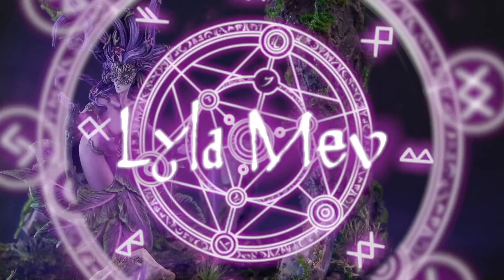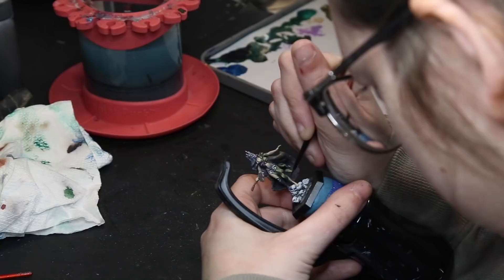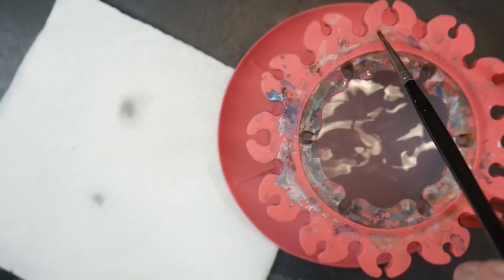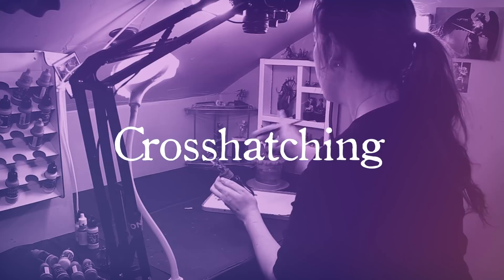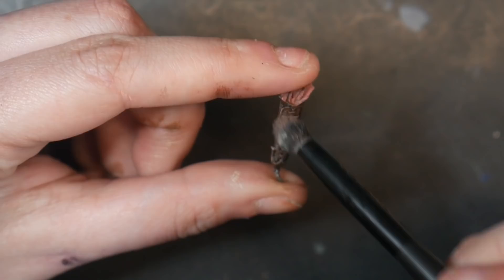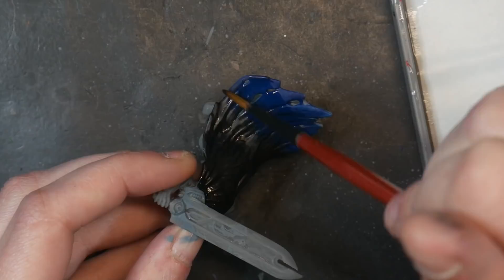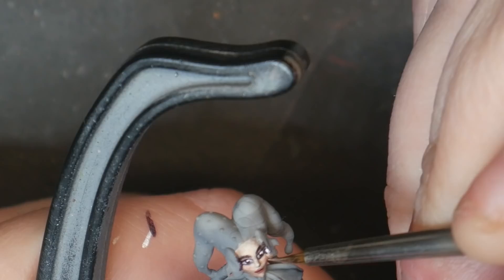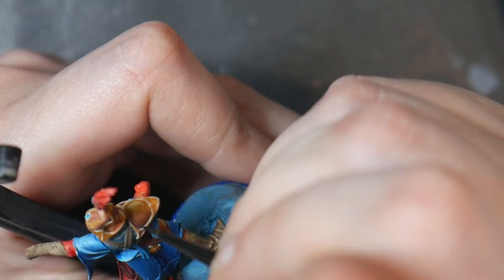EVERY Miniature Painting Technique you must know and WHEN to use them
Good afternoon! In this video, I'm going over every miniature painting technique you must know and when to use them. When is the right time to wet blend, where should you do layering? I'm explaining every technique, their skill level, what they are best used for, and when to use them.

00:00 Intro
00:51 Layering
2:33 Feathering
3:23 Stippling
4:15 Crosshatching
5:25 Dry Brushing
6:04 Wet Blending
7:41 Glazing
8:34 Lining
9:07 Edge Highlighting